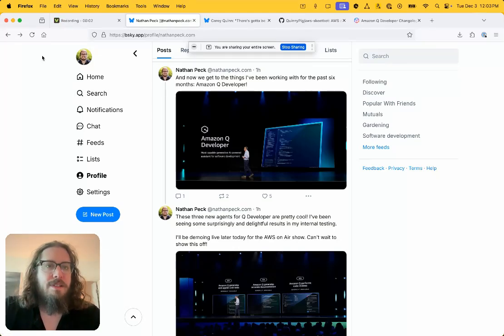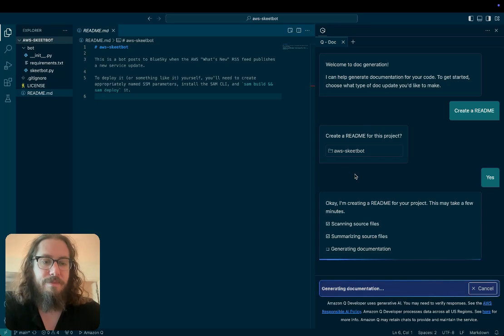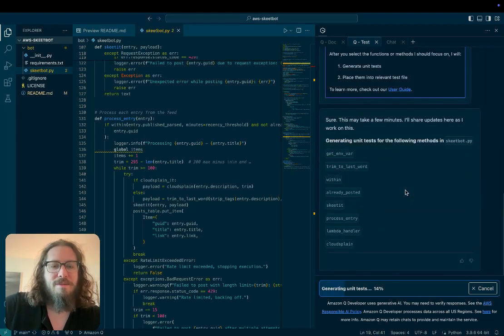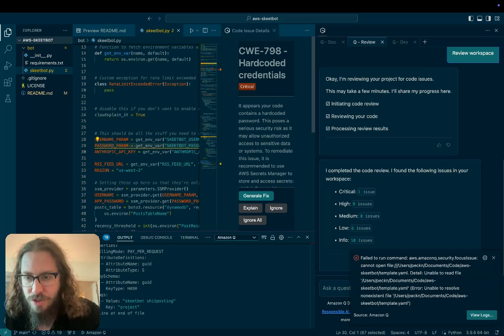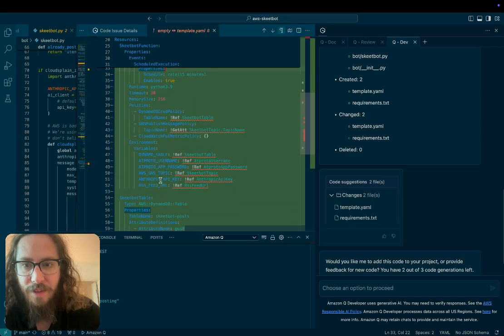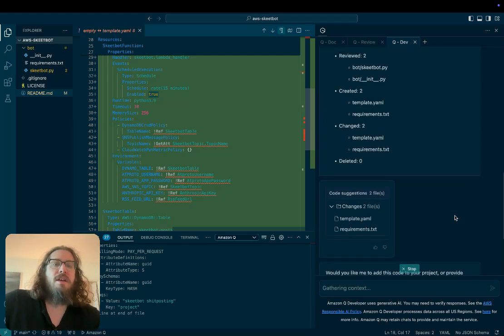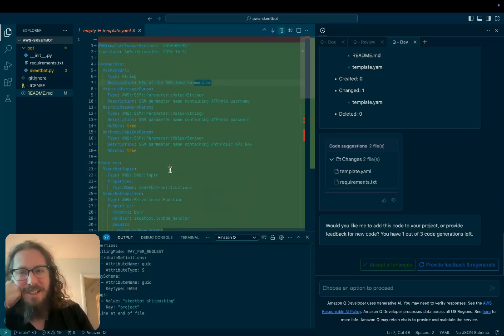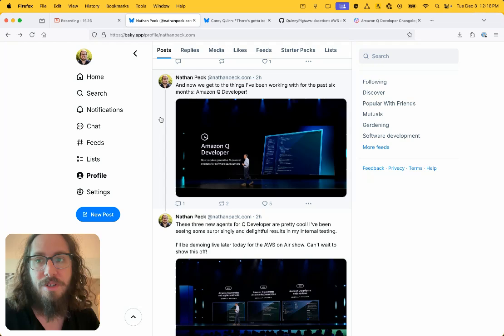Corey Quinn challenge vs the latest Q Developer Agent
Let's see how Q Developer does against a task given to it by Corey Quinn